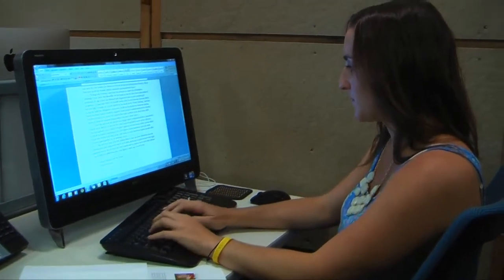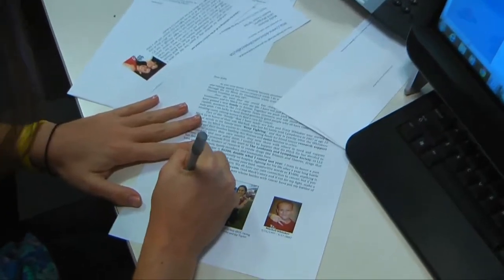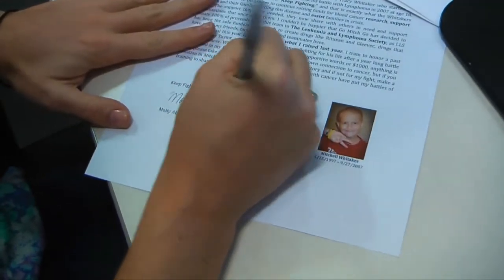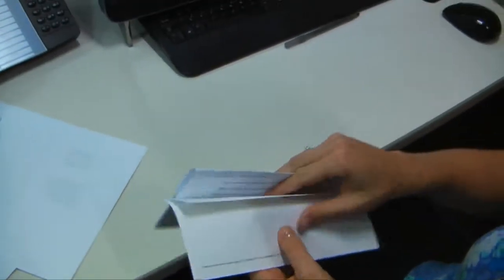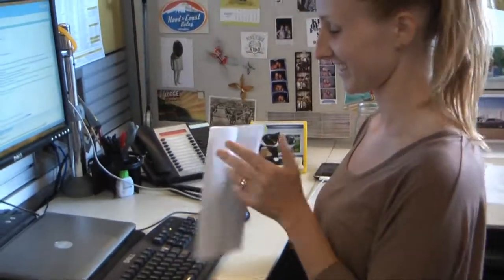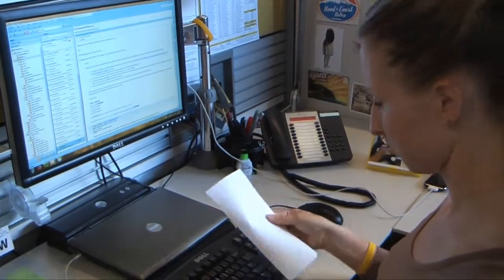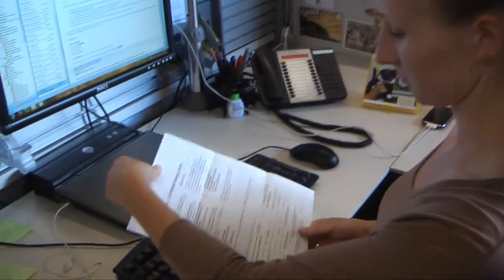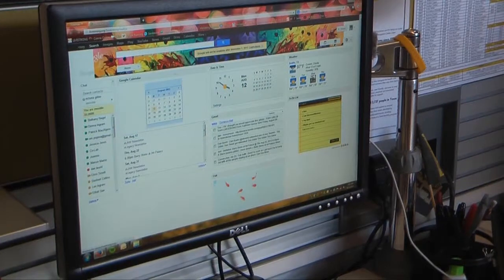Letter Writing Campaign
Learn how to use a letter writing campaign to boost your fundraising efforts.